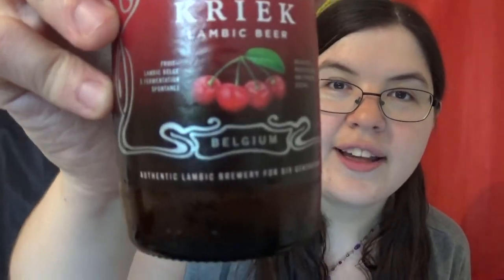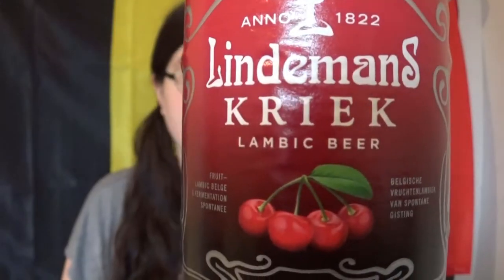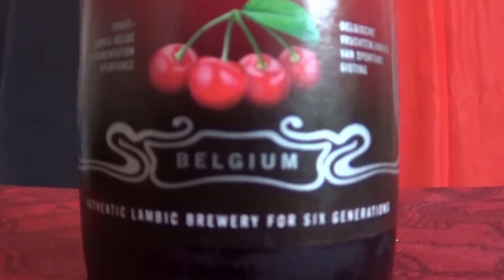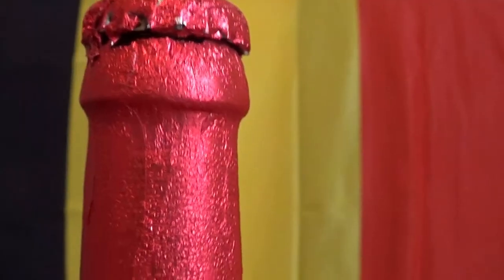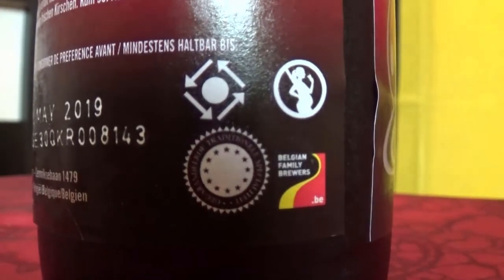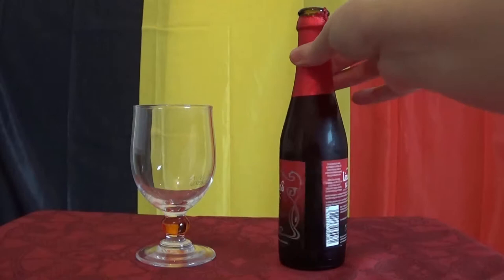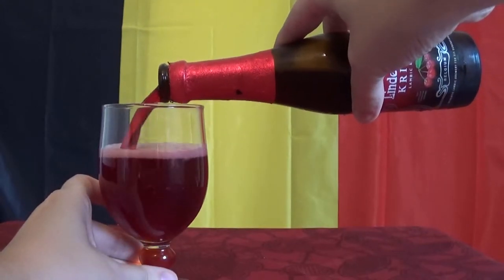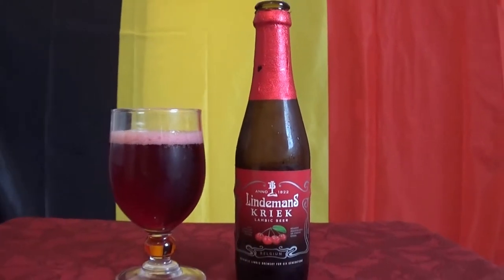Beer Mistresses Beer Reviews #2 : Lindemans Kriek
I’m Kathryn DeSinaasappelen, your Beer Mistress.
Today’s Beer Review is on Lindemans Kriek
This is a Belgian Kriek Lambic by Lindemans Brewery They are part of the Belgian Family brewers.
It comes in at 3.5% ABV.

Blog: Beer Mistresses Beer Reviews: Lindemans Appel.

~KD